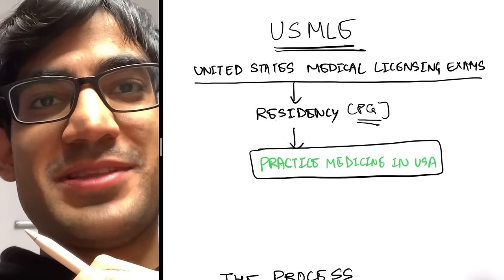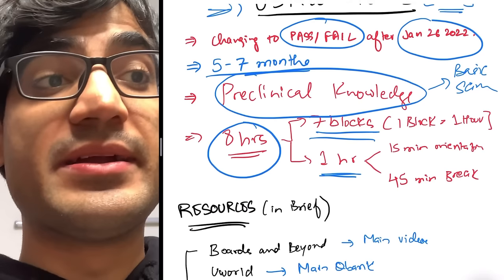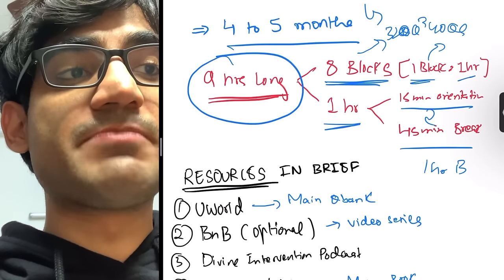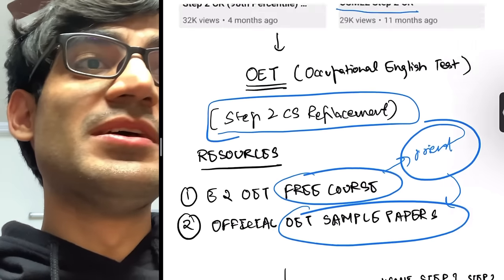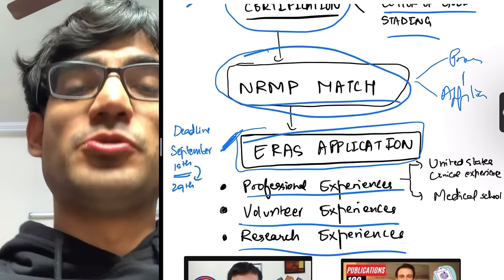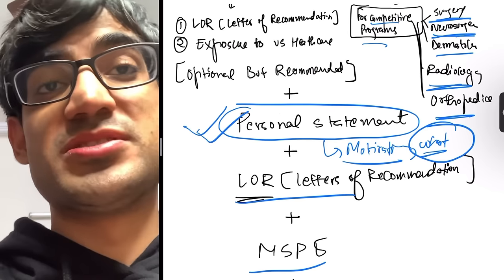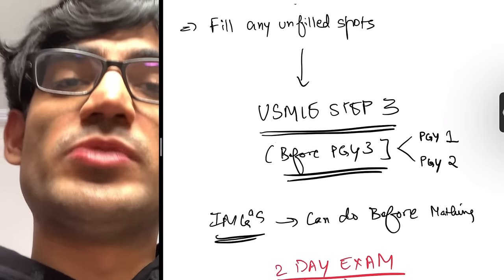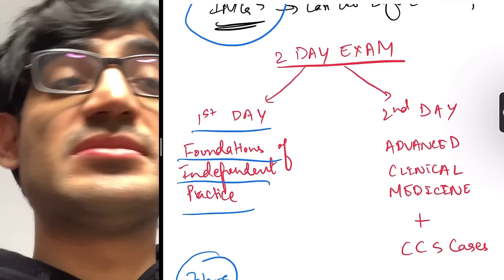USMLE - Everything You Need To Know in 2024 | From USMLE Step 1 To Residency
In this video I as a USMLE Match Applicant will go over everything you need to know about USMLE in 2022 Including USMLE Step 1, USMLE Step 2 CK, USMLE Step 3, OET, Electives, The Match, Interviews, SOAP and Residency.

My name is Manik Madaan, and I am a former medical student (MBBS) from KIMS Medical College, India and am currently on going through the USMLE Match. I truly feel honored to teach and learn from medical students and grads all across the globe. This channel is dedicated to humans all across the world. I appreciate you stopping by & really really hope I've won your subscription, regards and love 💖.

With Luv,
M.M.

TIMELINE

0:00 USMLE Overview
2:05 New USMLE Step 1
5:28 New USMLE Step 2 CK
9:42 OET
10:41 ECFMG Certification
12:30 NRMP Match
24:43 SOAP
25:20 USMLE Step 3
28:24 USMLE Worth It ?
30:30 Total Cost of USMLE

🎥 USMLE GUIDE

📗 USMLE STEP 1 PREP

📘 USMLE STEP 2 CK PREP

🩺 ELECTIVES

🔬 HOW TO DO RESEARCH

🤝 A GUIDE TO MATCHING

ZENOFUSMLE
📚 USMLE Xponential Advantage